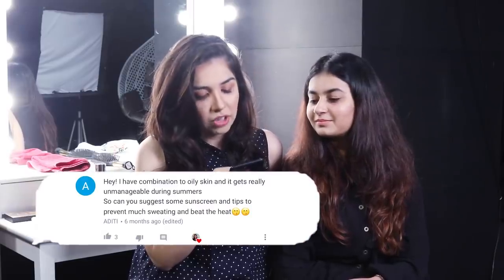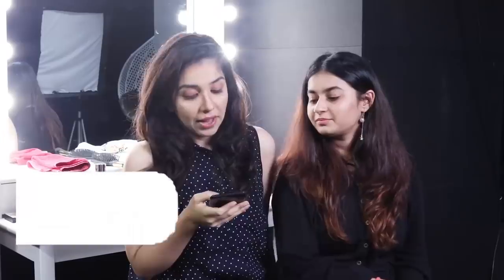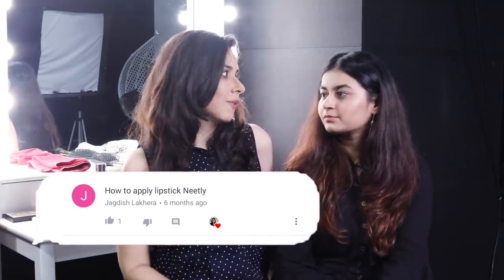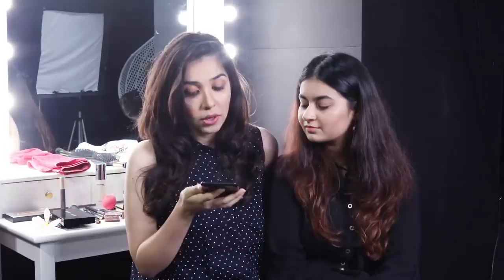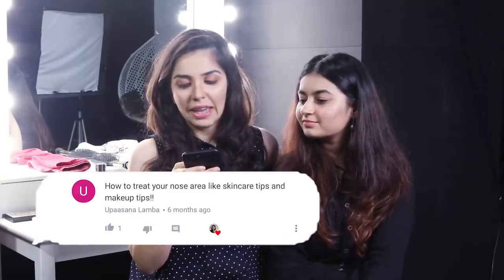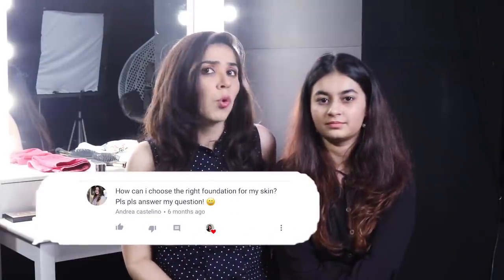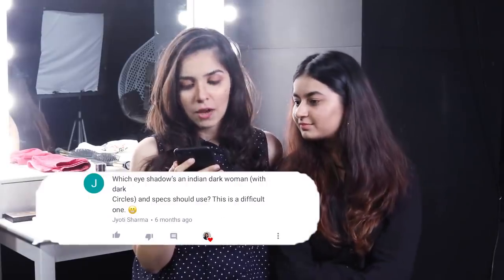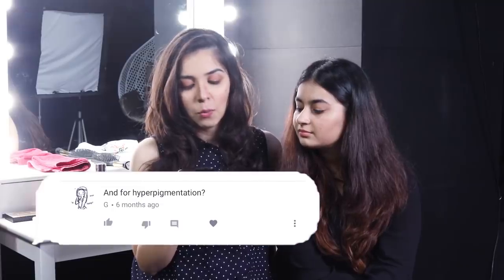Questions Every Girl Wants To Ask A Makeup Artist | Vlogmas Day 27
How To Buy The Perfect Foundation, Concealer & Neutralizer - MakeUp 101 | Heli

Alia Bhatt's Makeup Look From Raazi - Indian Makeup Tutorial

Love,
Heli ;)